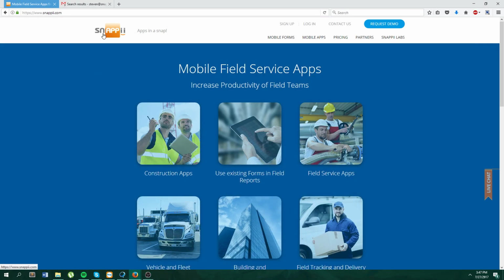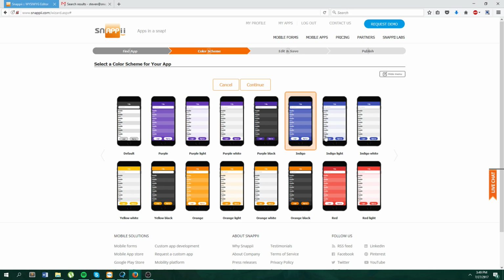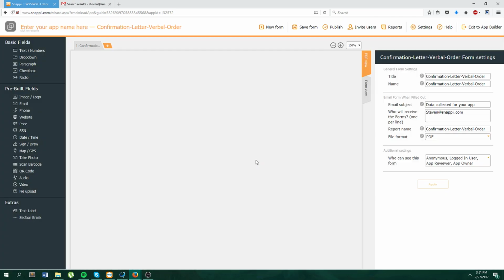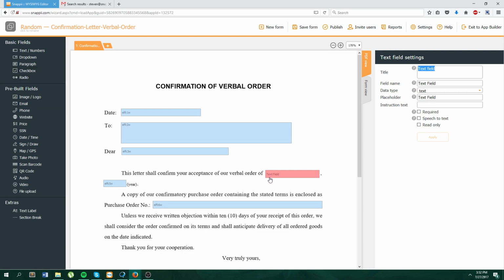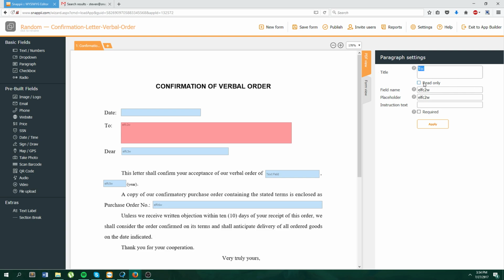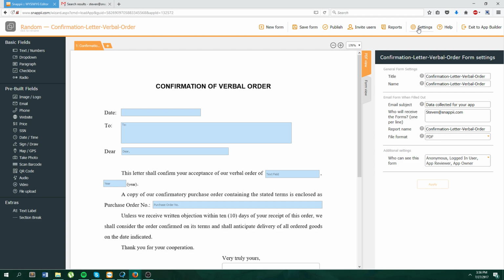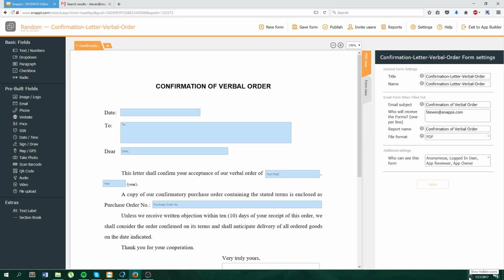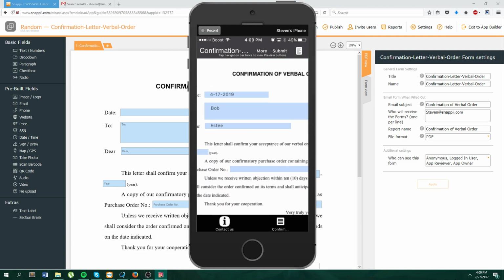How to Use Field Reports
In this quick demonstration we will show you how you can convert all your forms to digital forms with the help of the new updated Field Reports editor.

- No more lost forms
- No more having to retype the data into computer
- Use your existing PDF forms